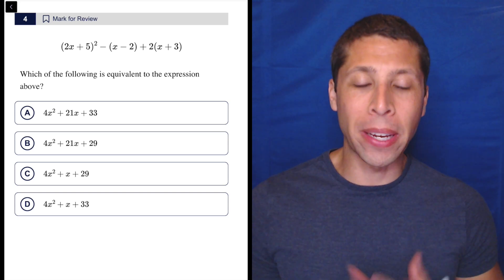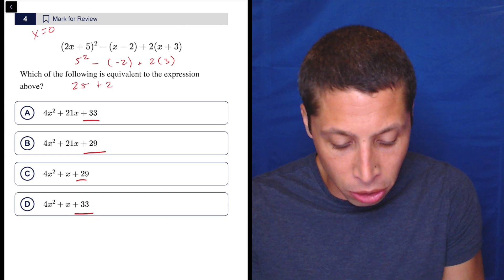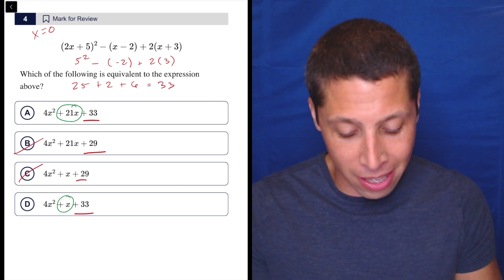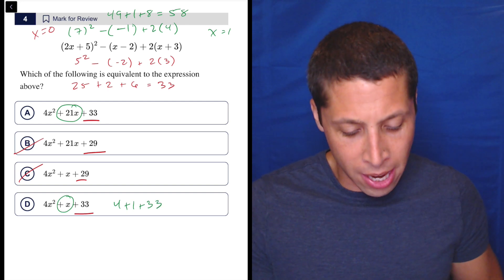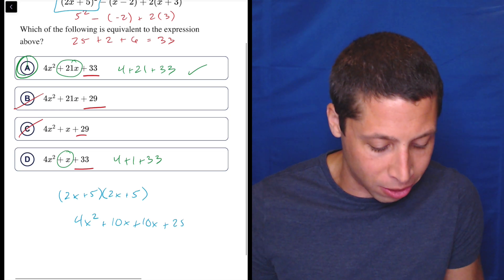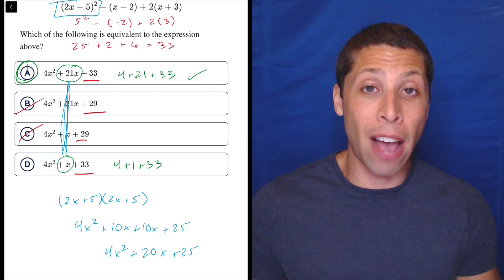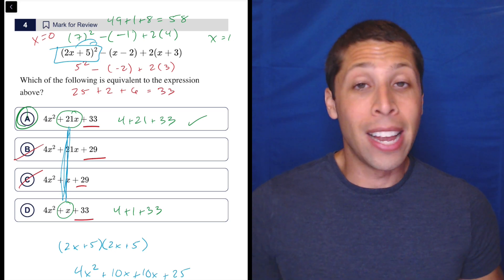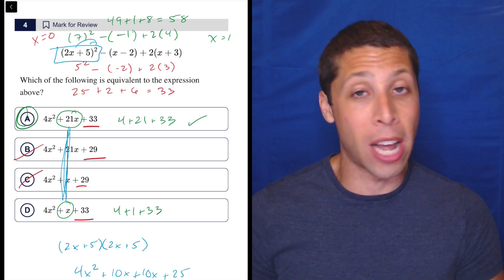Equivalent Expression Exercise, Qn. 4 (SAT Question Bank 42c71eb5)